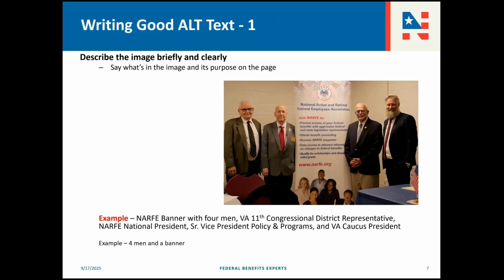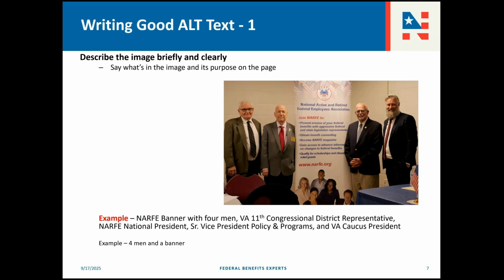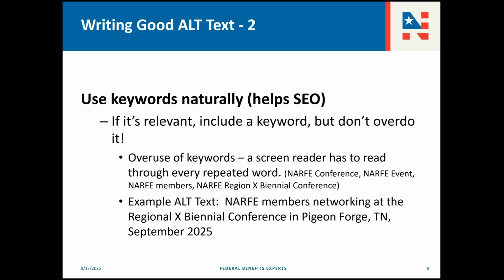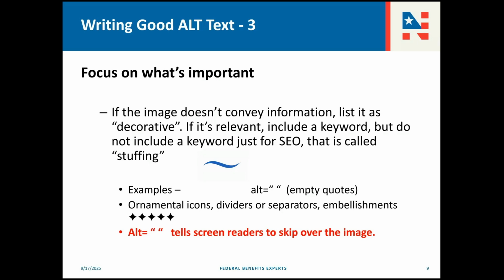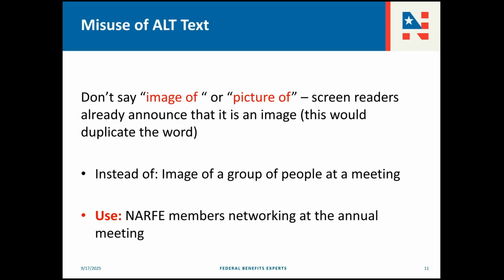Week3 - Alt Text in Action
The 2025 Microsites Training videos by the CAB-hosted Microsites Working Group (MWG) is for webmasters of the National Active and Retired Federal Employees (NARFE) association. The Configuration Advisory Board (CAB) acts as a liaison between members, officers, and staff, teaching technology skills and creating a culture of collaboration.

00:00 Make Microsite Images  Accessible to All!
01:20 Purpose of Alternative Text
01:48 Accessibility for Screen Sharing
02:05 Search Engine Optimization (SEO)
02:36 Image Display Backup
02:52 Compliance with Laws and Guidelines
03:27 Write Good Alternative Text!
04:58 Use Keywords naturally - if relevant
06:17 Focus on what’s important
07:33 Convey the image’s purpose
09:01 Avoid Misuses of Alternative Text